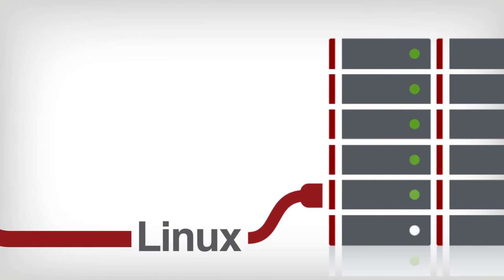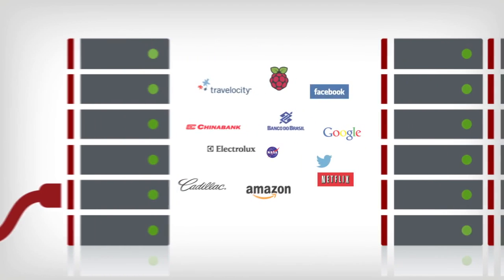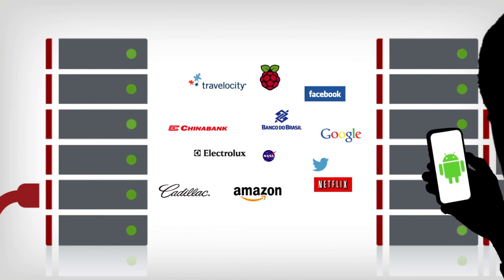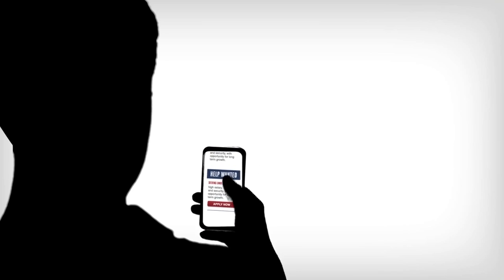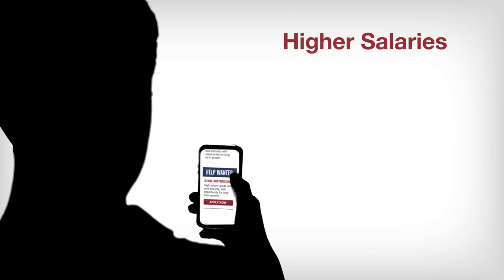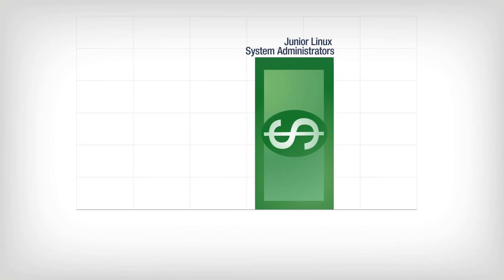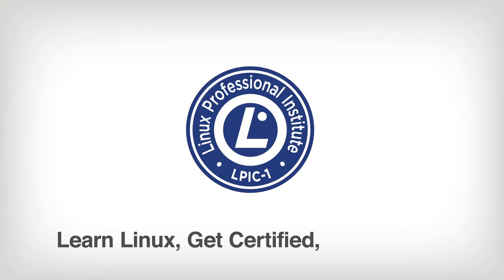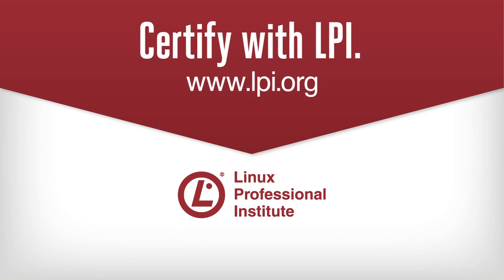Porque escolher uma carreira no Linux (LPI)